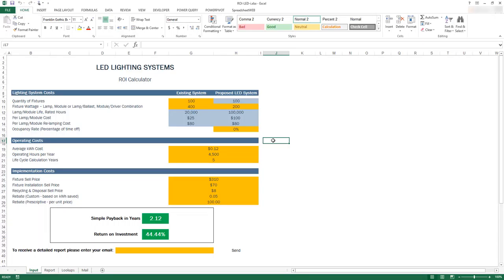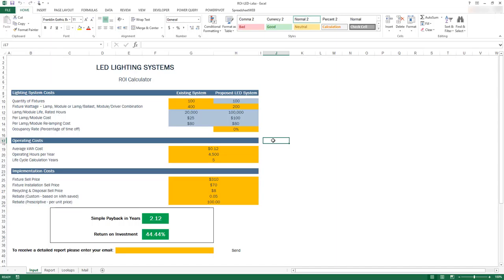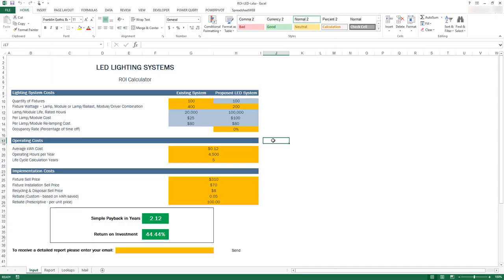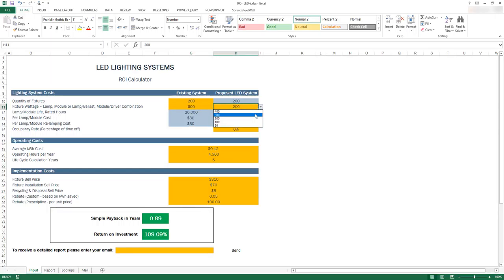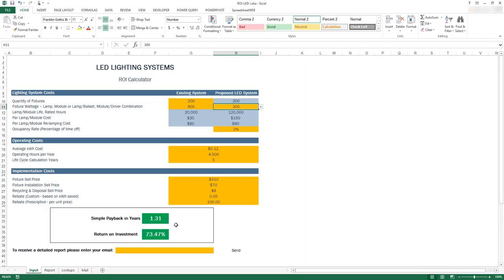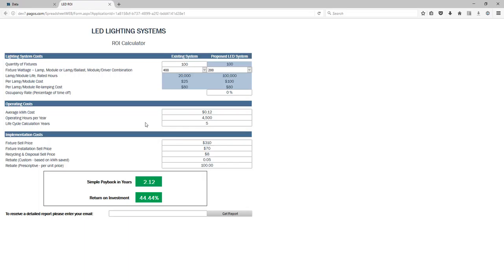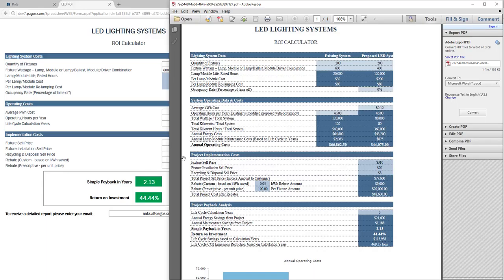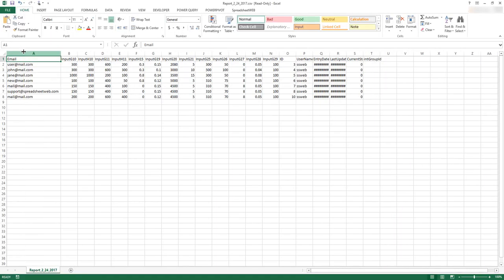Building Online Calculators From Excel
Transform your Excel calculators into web applications with SpreadsheetWeb